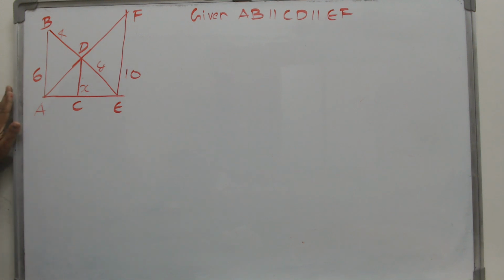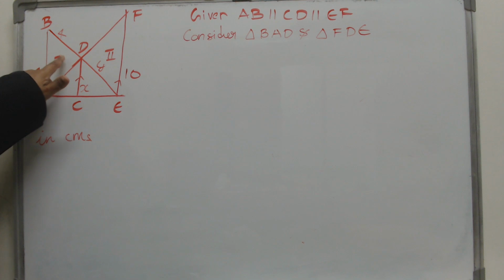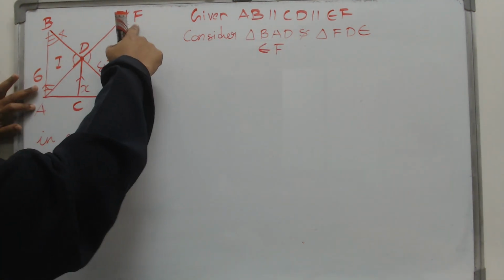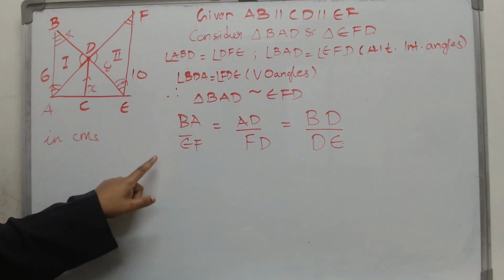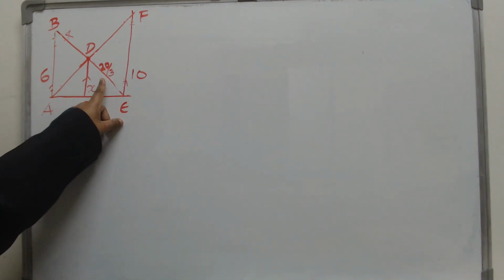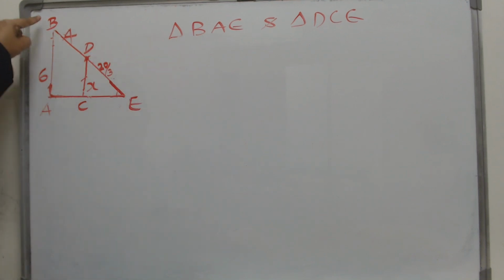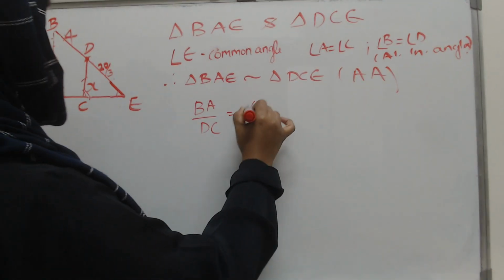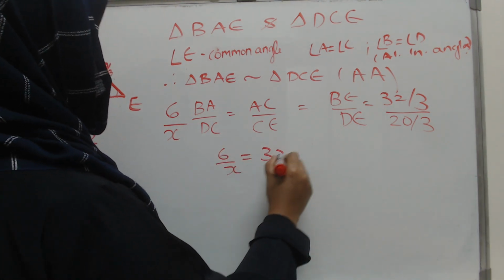GRADE 10: AB(6cm) II CD II EF (10cm) . find x &y